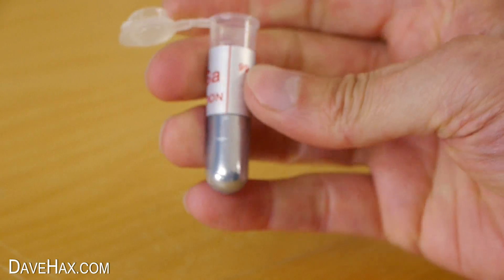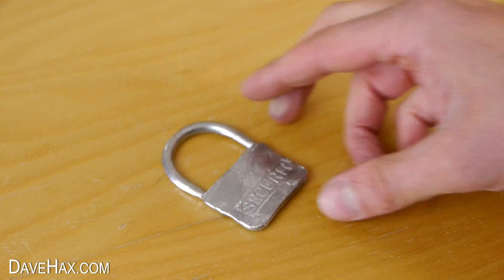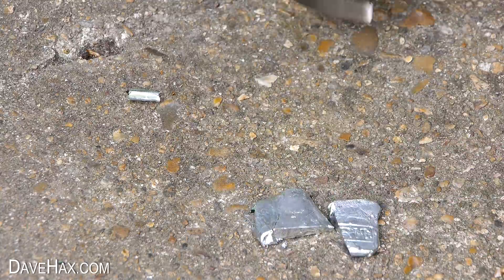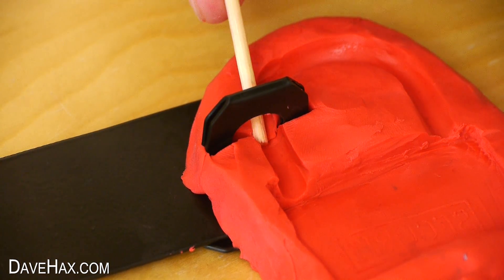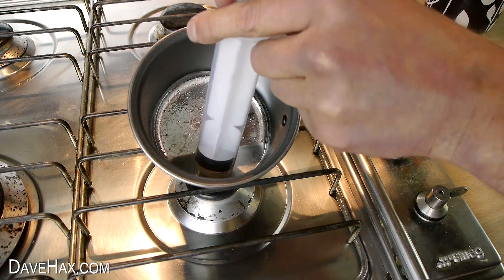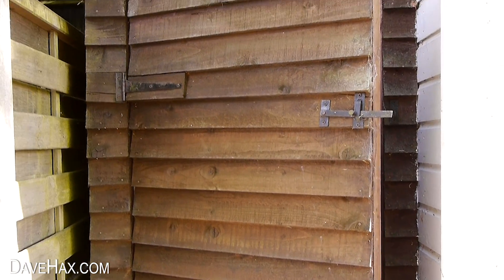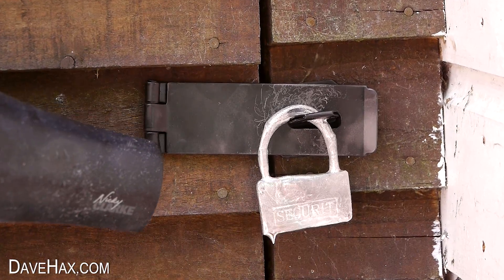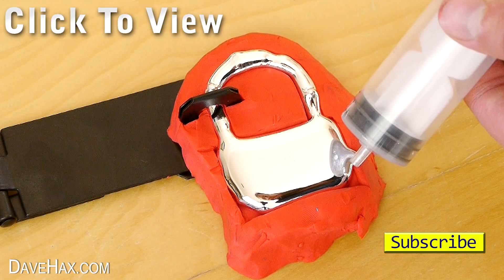MELTING a PADLOCK with a HAIR DRYER - Gallium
How to make a padlock out of Gallium, and fix it to a shed. Fun science experiments looking at the properties of Gallium. Watch it melt from the heat of a hair dryer.

Next Gallium Video: Coming Soon...